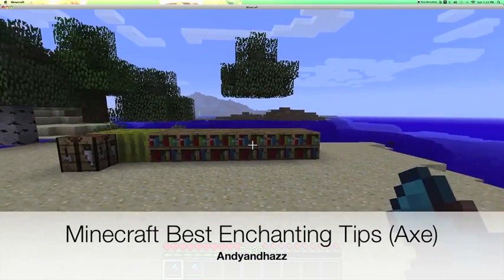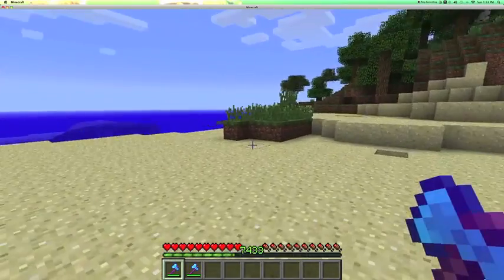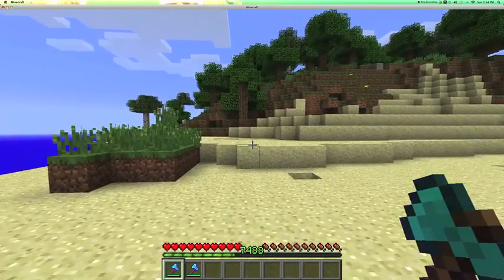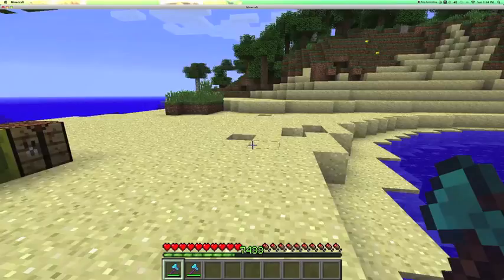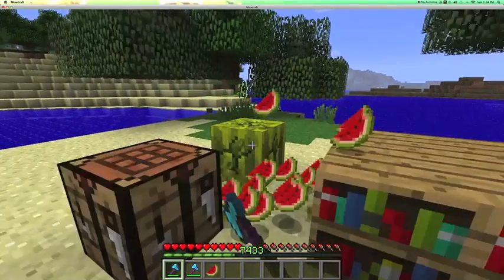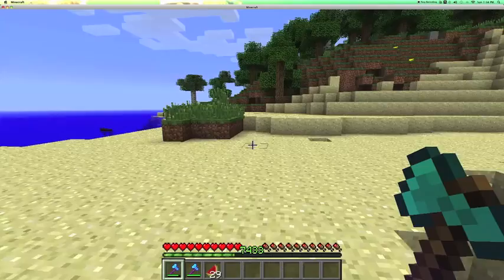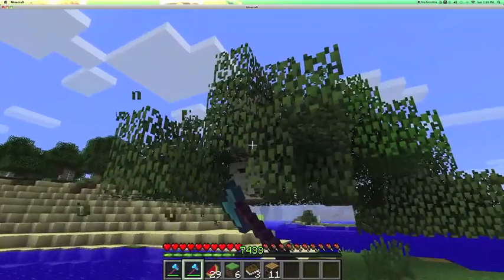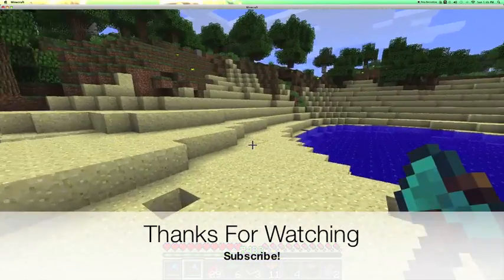Minecraft Best Enchanting Tips (Axe)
Showing what some of the enchants do hope you like :)